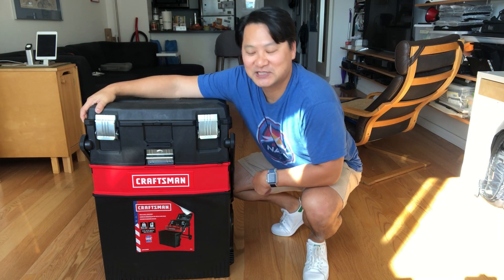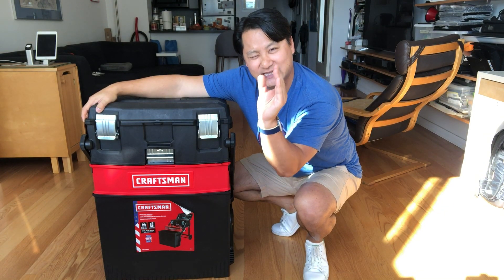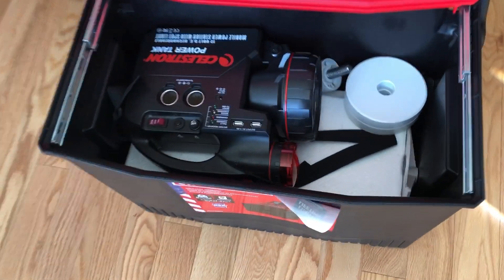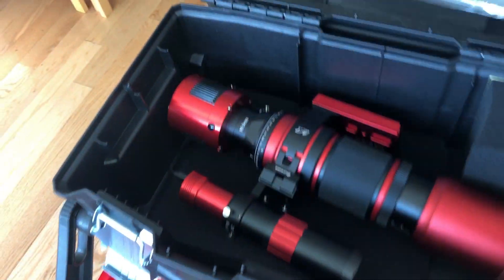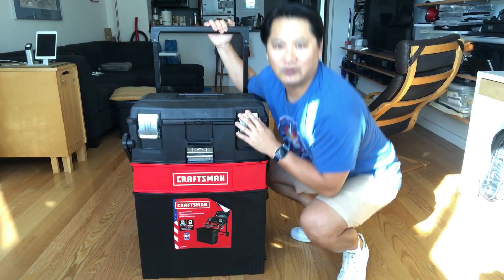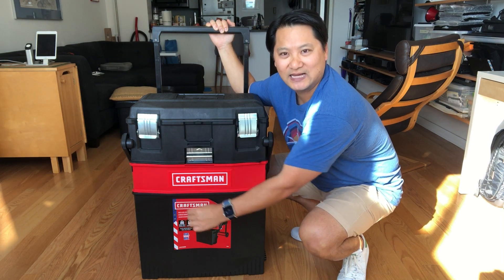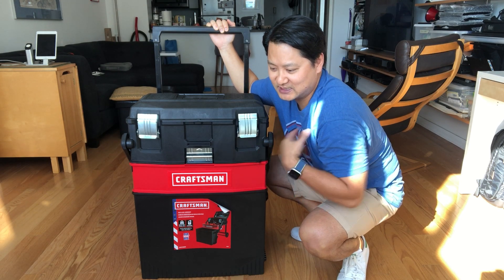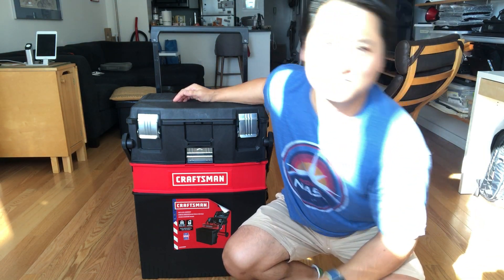My Portable Astrophotography pt 1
In this first part, I give a quick overview of my plans to build out a portable astrophotography solution.  Hope you enjoy!

EQUIPMENT FEATURED:
TELESCOPE: William Optics Redcat 51
MOUNT: Skywatcher EQ35 PRO
MAIN IMAGING: ZWO ASI 294MC-PRO
GUIDESCOPE: ZWO ASI 30F4 (120mm focal length)
GUIDE CAMERA: ZWO ASI 120 MINI
CONTROL: ZWO ASI AIR
POWER: Pegasus Powerbox and Celestron Powerbank